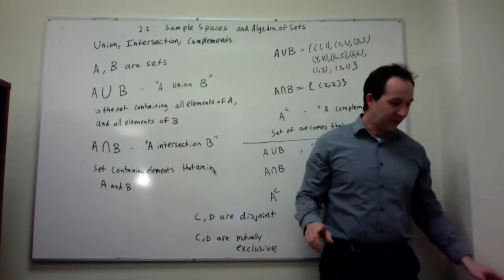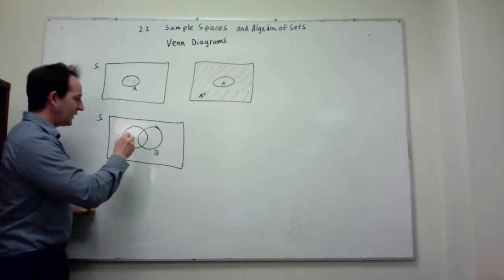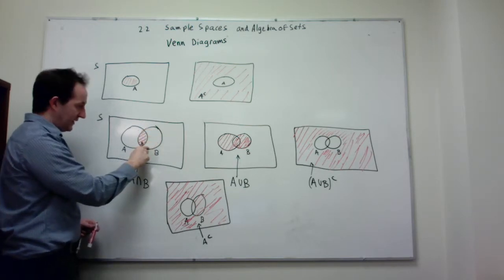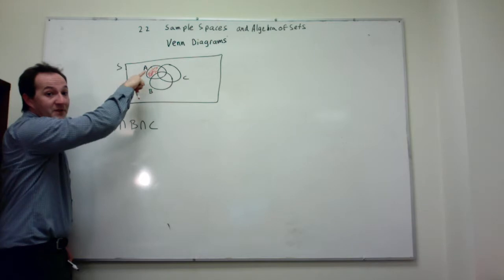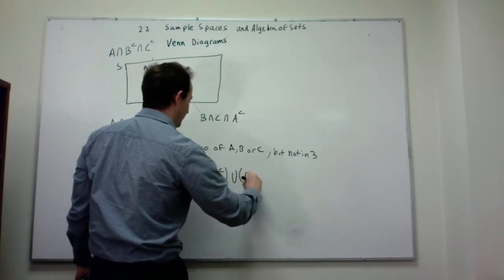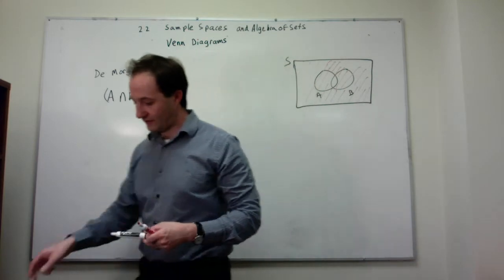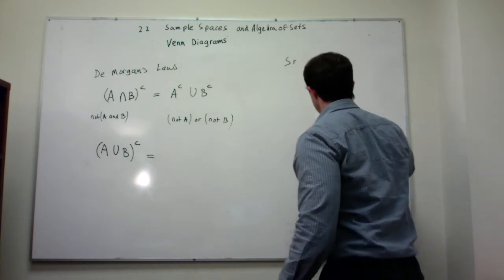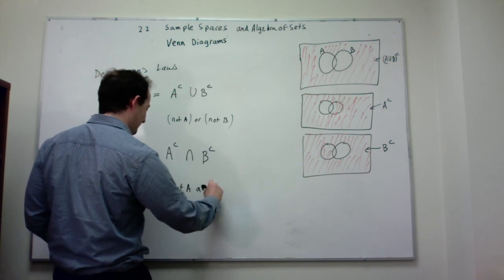465 1 4 2 2 venn diagrams